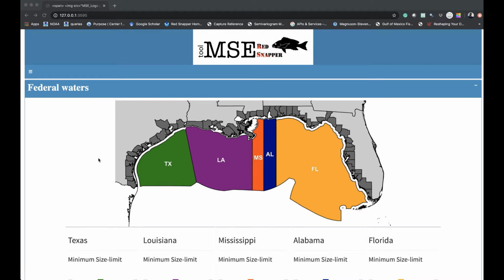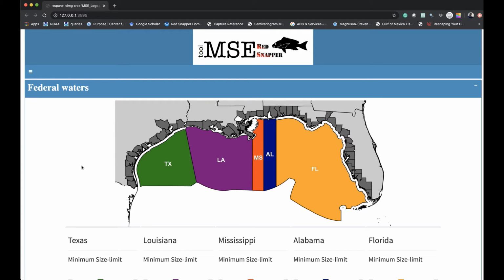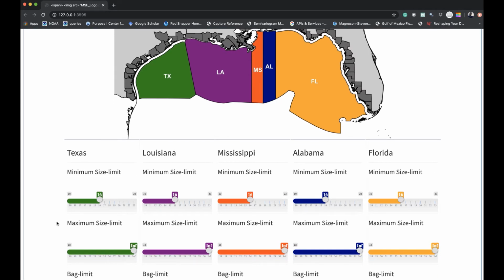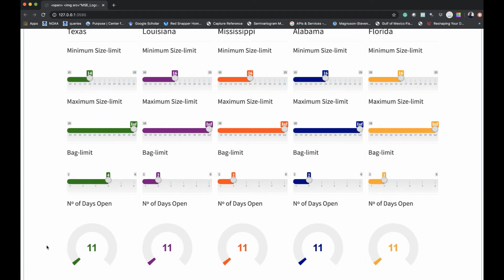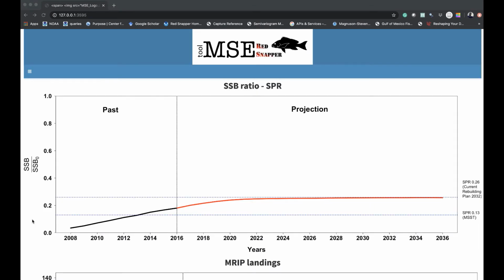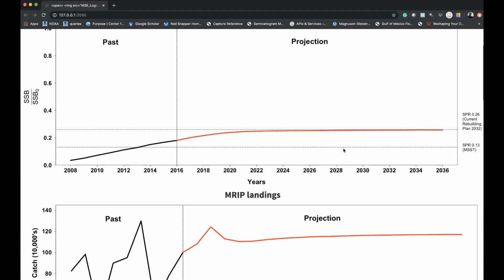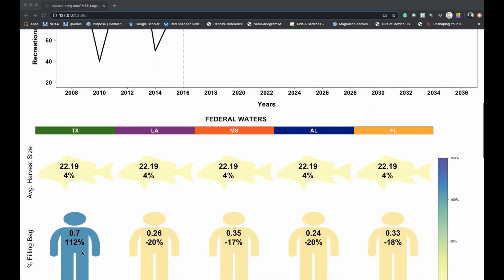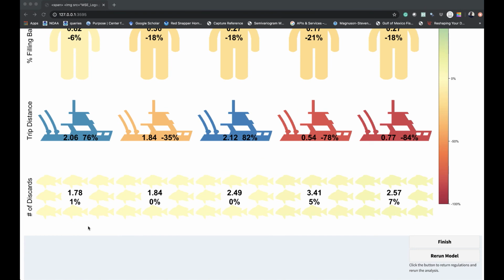How to use the app - MSE Red Snapper tool